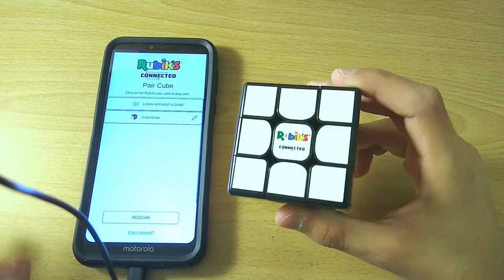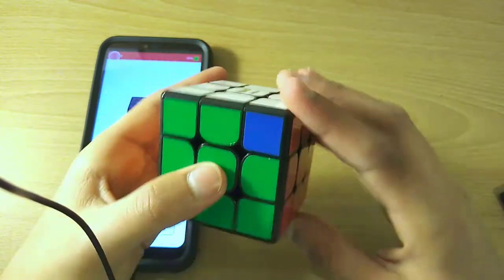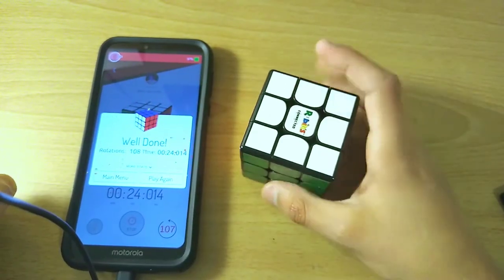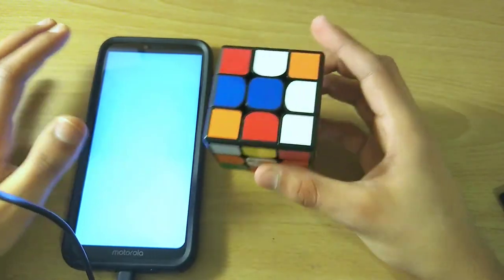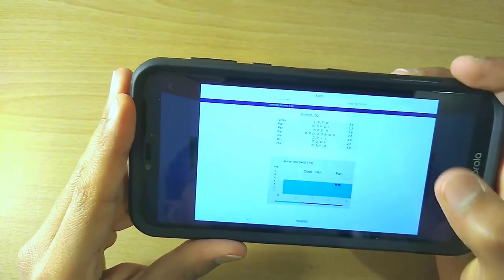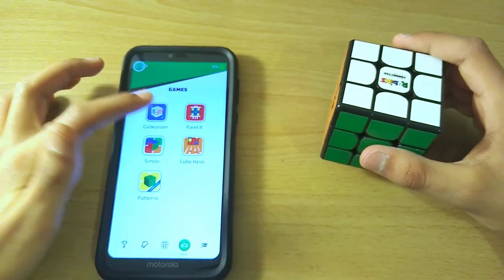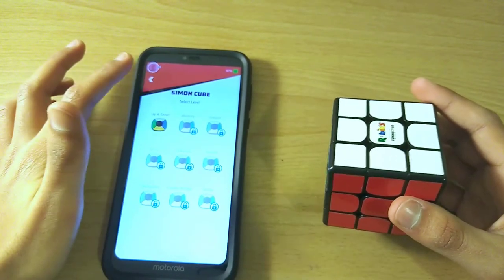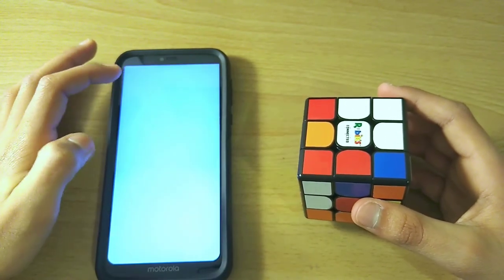Rubik's Made a Good Speedcube...That Isn't Comp Legal || Rubik's Connected Review (Smart Cube)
Hey guys, today I review the Rubik's Connected, a smart cube from Rubik's. For being a Rubik's brand cube, it turns surprisingly well, but due to cheating reasons, it isn't a legal speedcube in a competition.

About My Channel: I upload cubing content about every 3 days and I try to help you improve and get faster. I have been cubing for a few years, but speedcubing for a little less and have been to many WCA competitions.

My 3 Week Cubing Schedule:
Monday: OLL, PLL training/3x3 solves.
Tuesday: Square 1 practice.
Wednesday: 4x4.
Thursday: Pyraminx
Friday: OLL/PLL training/3x3 solves
Saturday: 4x4
Sunday: 3x3 practice
Monday: Skewb
Tuesday: OLL/PLL training/3x3 solves.
Wednesday: 2x2
Thursday: Big Cubes (5x5+)
Friday: 4x4
Saturday: 3x3 practice/OLL/PLL Training.
Sunday: 4x4
Monday: Megaminx
Tuesday: Choice
Wednesday: Choice
Thursday: Choice
Friday: Choice
Saturday: Choice
Sunday: Choice
Repeat from beginning.

Mains:
3x3: